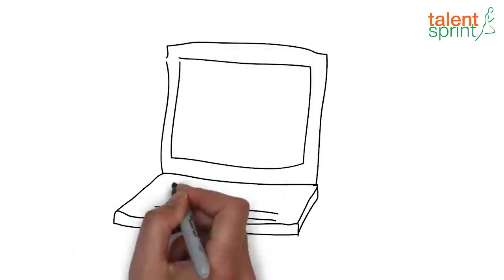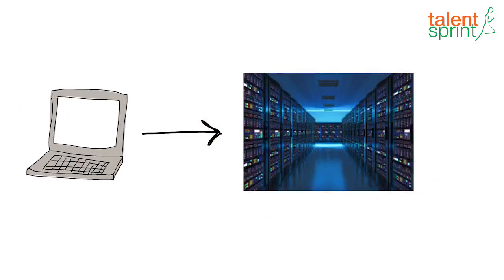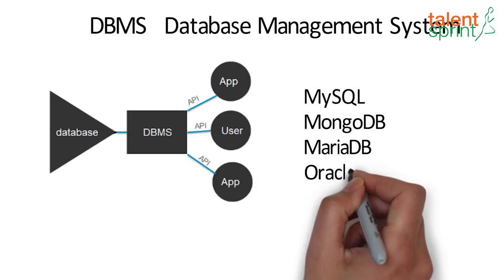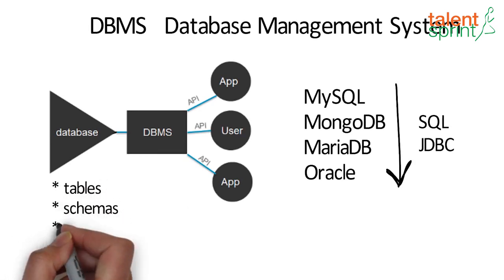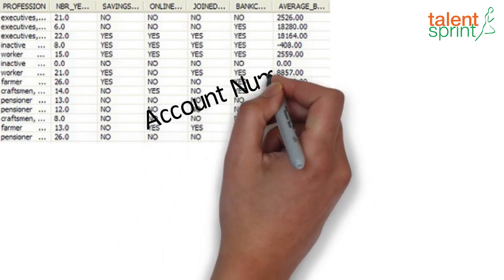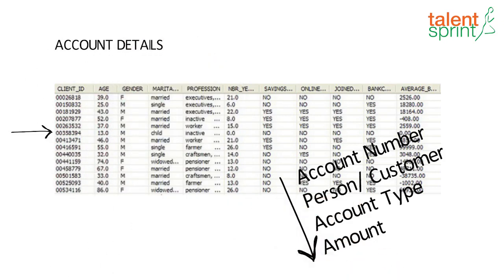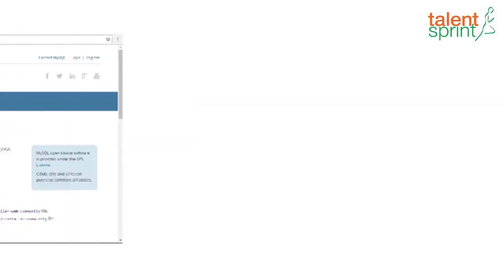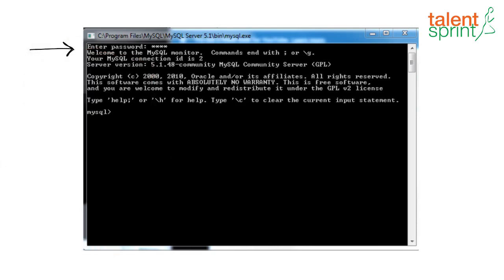Database and SQL | Quick Tips for Beginner on SQL Commands | JDBC | TalentSprint Coding Prep